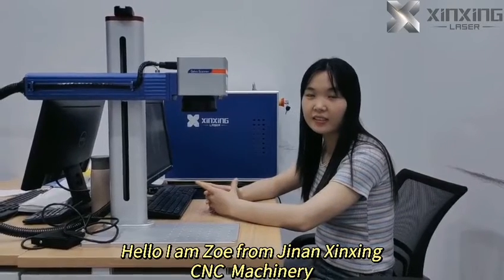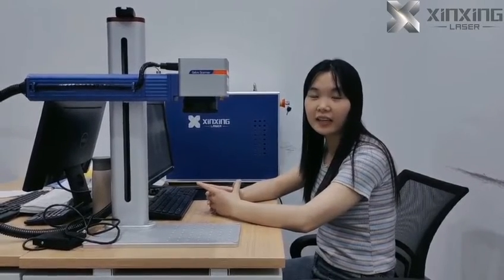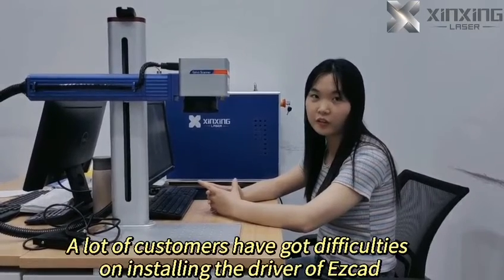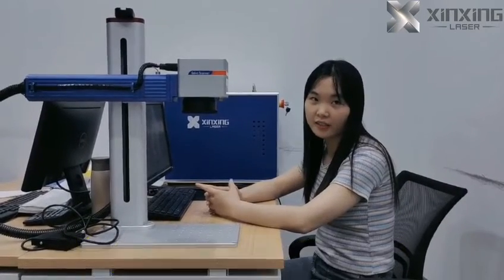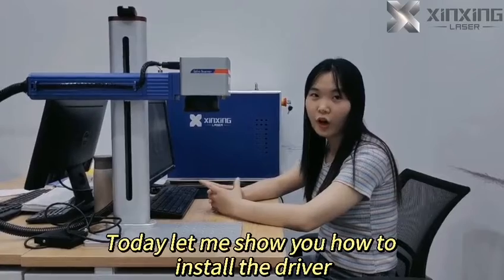How to install the fiber laser marking machine driver and software？